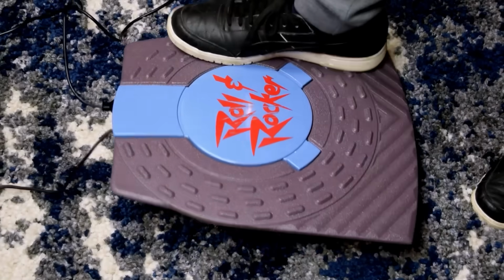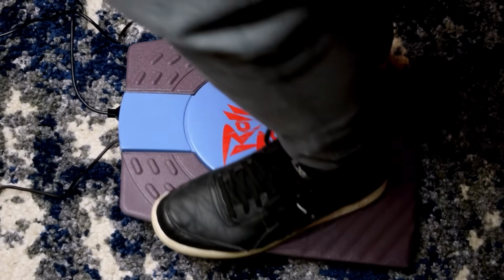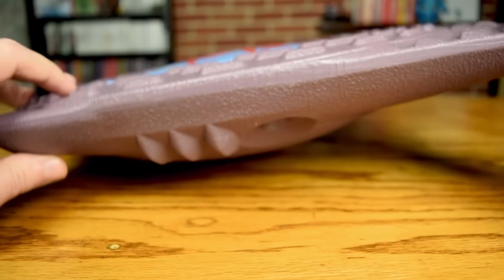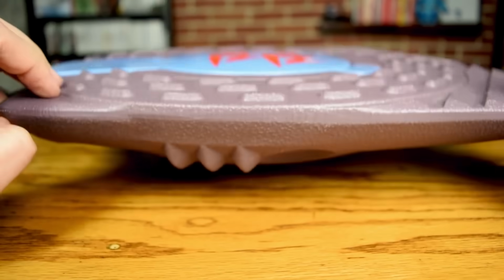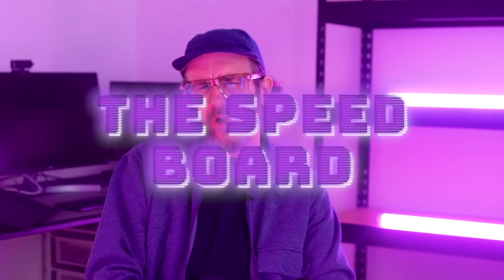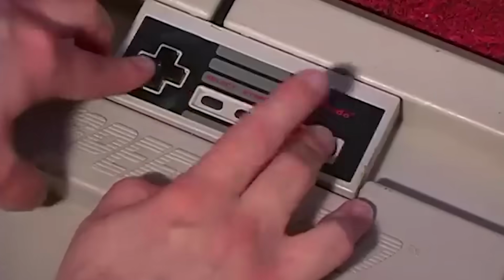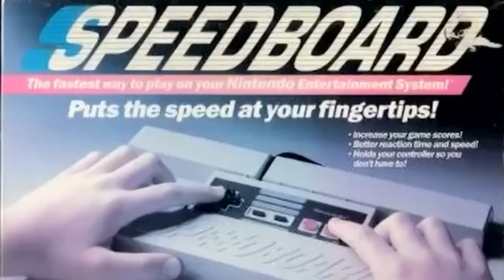GAMING ACCESSORIES OF THE 80S AND 90S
Accessories have become a huge part of gaming culture in the modern era, with some of them actually becoming essential purchases for gamers to be able to enjoy some titles to the fullest. But when gaming accessories first began to be produces in the 80s and 1990s, this most certainly was not the case. In today’s video, allow us to present some of the absolute worst in class.

Probably the most infamous of all bad retro gaming accessories, the Power Glove was sold by Nintendo and Mattel as the gadget that would allow you to control things with your hands in true VR style - in reality, the product served no purpose other than to become a fashion accessory for tech nerds.

LJN’s Roll & Rocker was a platform that you were supposed to stand on, and when you leaned your body, your game character would move around in harmony. The problem? The gadget recognized almost no movement, and players just ended up falling over the accessory. Oh dear.

Released in 1991, The Speedboard was essentially a piece of plastic that you attached your NES controller to in order to facility pressing the buttons faster? The purpose of this accessory, given that it came out before the advent of speedrunning? We’ll let you decide.

‘Aura’ is the name of the game in 2025, but not so much back in 1994. Aura Interactor was an accessory designed to make players feel like they were being hit by punches, gunshots or explosions - sounds immersive, right? Yeah, if in reality it didn’t feel like being bugged by your annoyed little brother.

In response to Nintendo’s Power Glove, SEGA hit back with the SEGA Activator - an equally useless bit of junk. This ‘full body motion controller’ promised gamers the chance to turn their living room into a fighting area - punching, kicking and demolishing everything in their wake. In reality, the player looked like a broken robot, and the character was very much unresponsive.

Did or do you own any of these accessories and you think we’ve been too harsh on them?

00:00 Introduction
00:34 Power Glove
00:59 Roll & Rocker
01:23 Speedboard
01:43 Aura Interactor
02:15 SEGA Activator
02:45 Conclusion